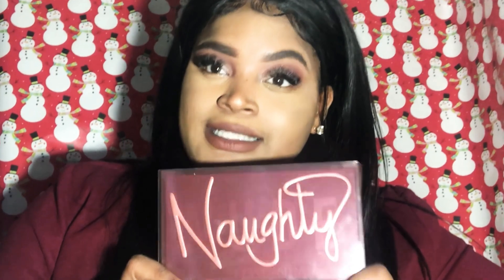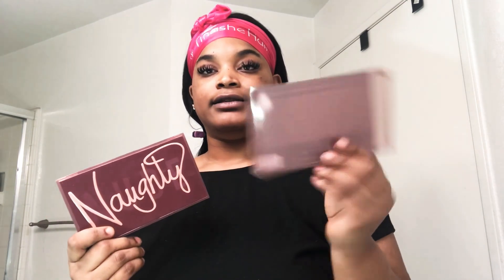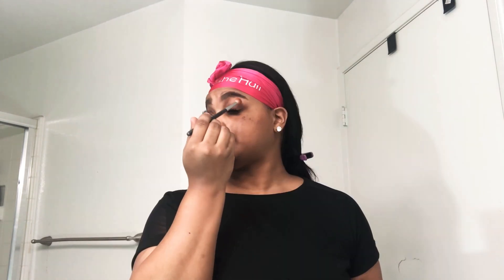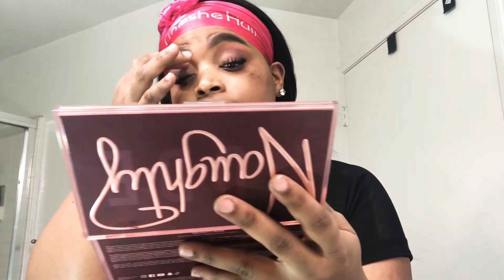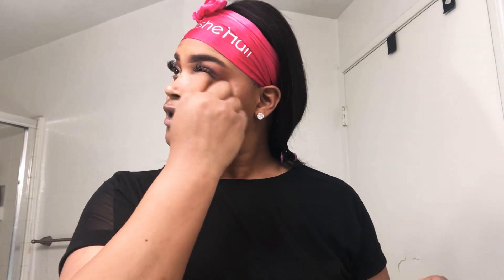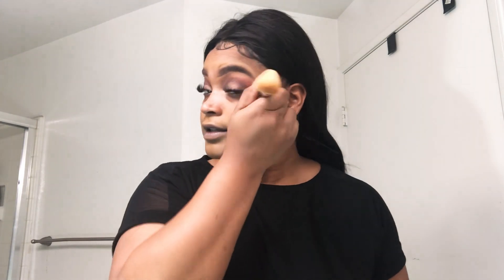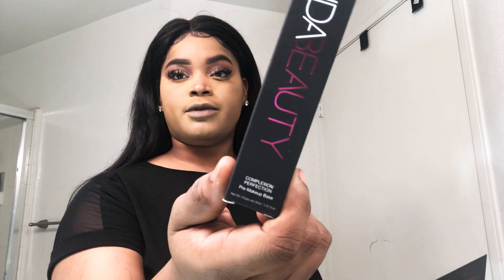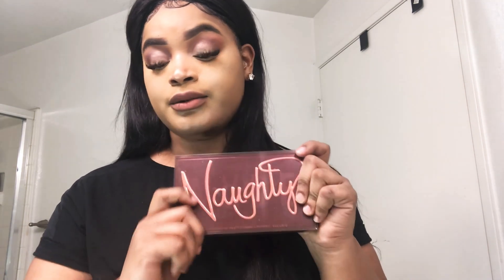Naughty Nude | Huda Beauty | GGWM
Always a pleasure... WELCOME BACK!!!
You are looped in with yah girl 👑 C H R I S S Y.
if you are NEW to my channel, HI 👋 How are yah?!!!

HUDA BEAUTY
Naughty NUDE Palette 🎨

Brows:

Anastasia Brow: Color - Chocolate

All Cosmetic Brands:

Huda Beauty
Make Up Revolution

Social media’s:

TikTok & IG: iamchrisssyyy
SC: hermosaasmileee